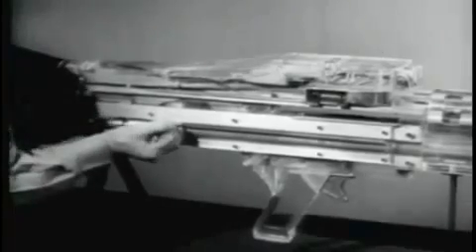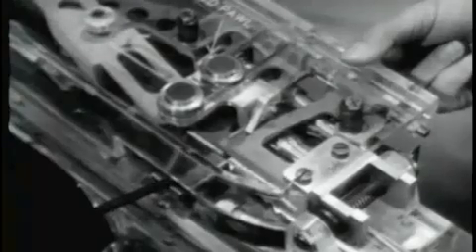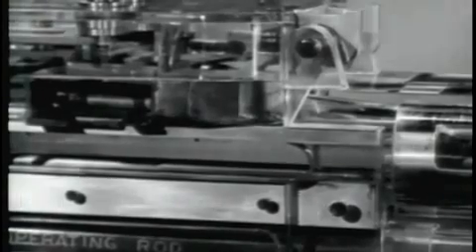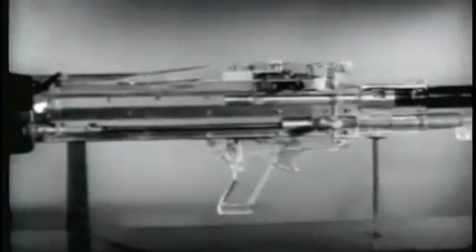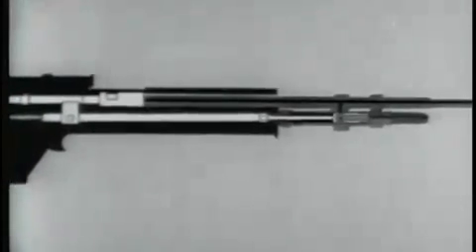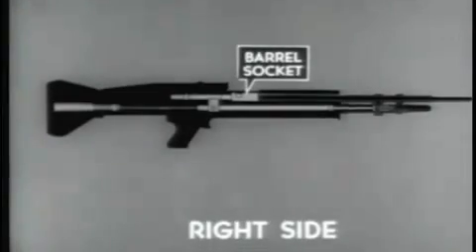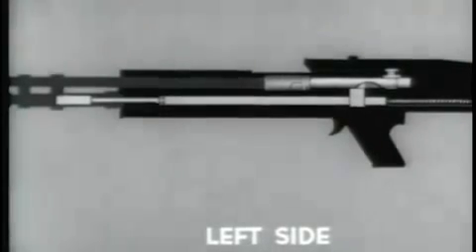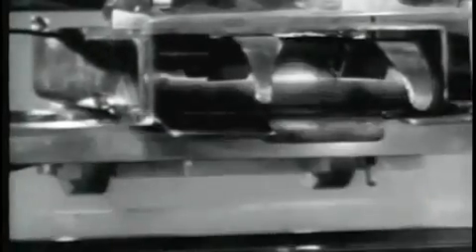TF 9-2971 - 1960 - Machine Gun, 7.62MM, M-60 Operation and Cycle of Functioning 3of4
united states army TF 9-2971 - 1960 - Machine Gun, 7.62MM, M-60 Operation and Cycle of Functioning 3of4